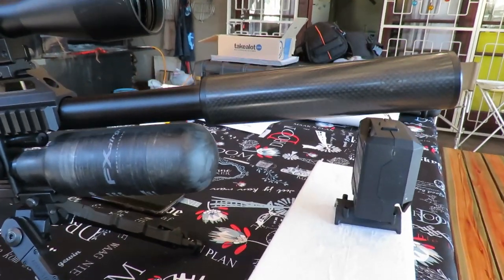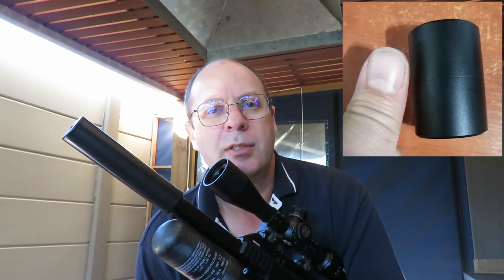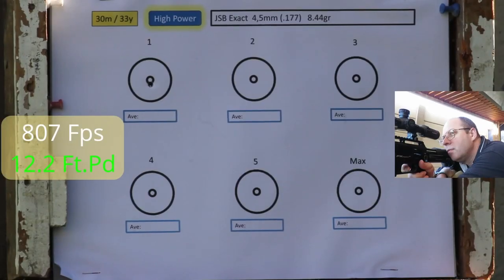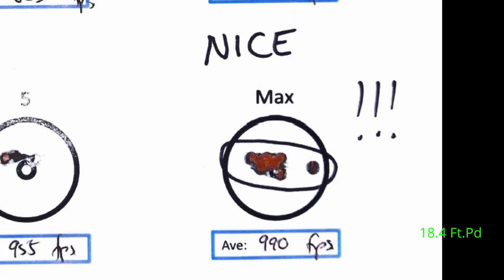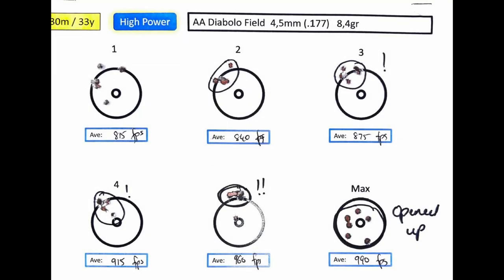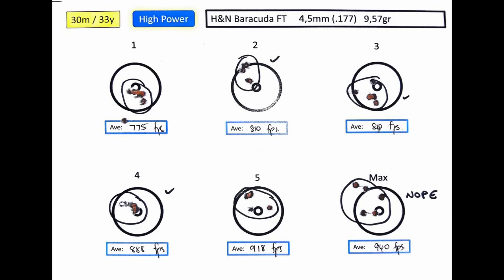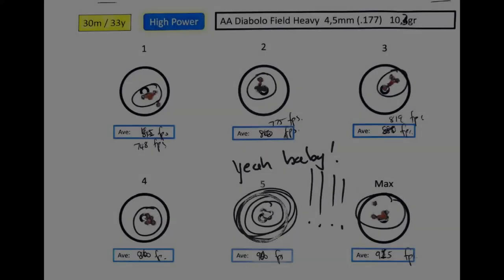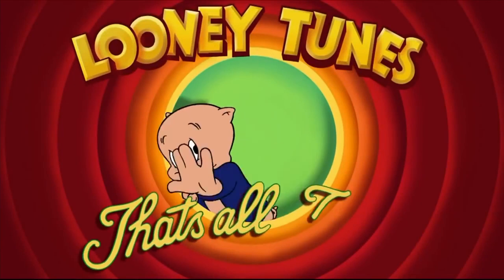High Power 177 Part I - Yes or no? Is there enough reason to shoot high power 177?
High power, and how high is too high? I shoot the pellets at 30m (33y) from 12ft.pd all the way up to 20ft.pd. The question I ask is if it is worth investing in a high power 177 air rifle. This testing is done in a couple of parts, with Part I focussing on the lighter pellets at short range, Part II will focus on the fatties and a slug...